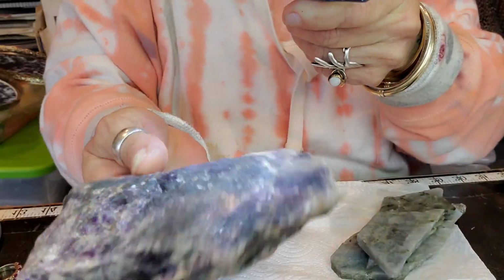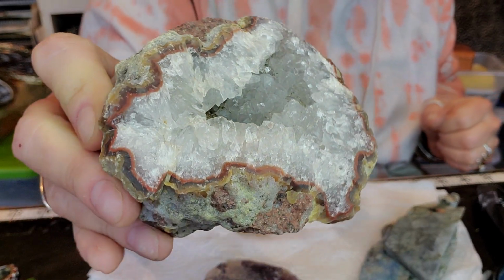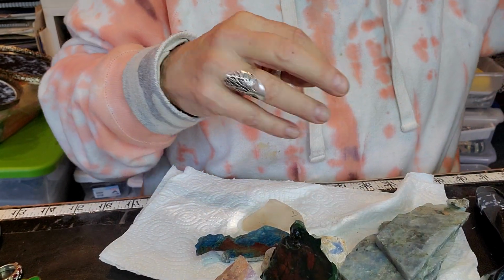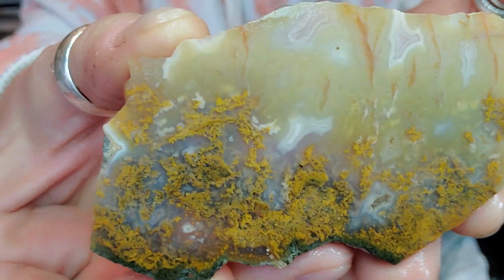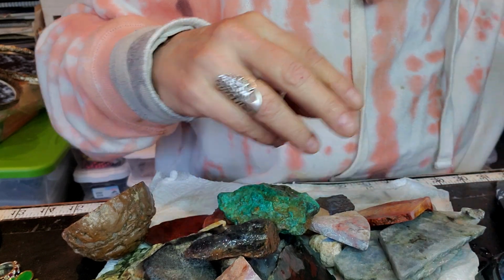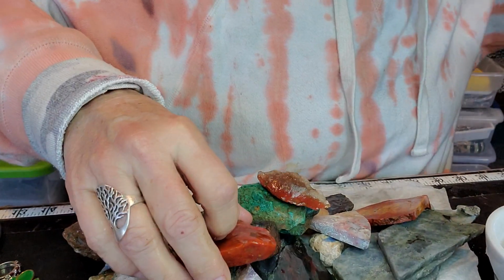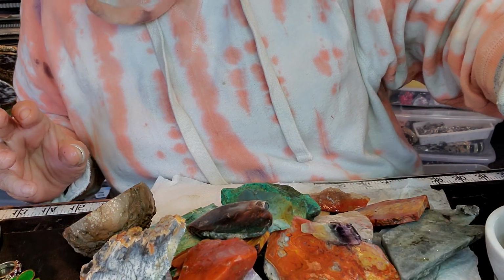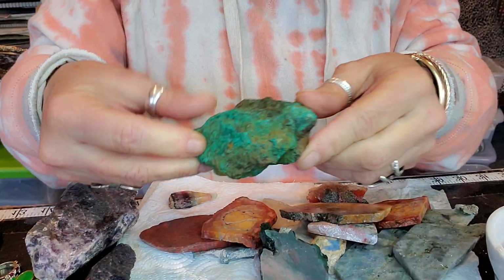MY ROCK HOUNDING HAUL